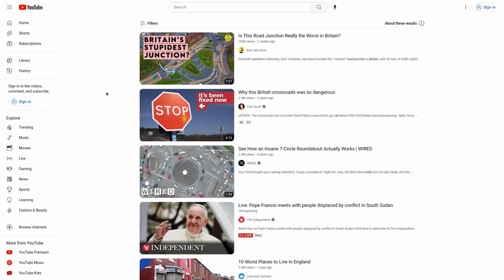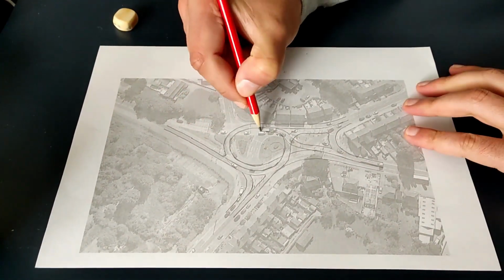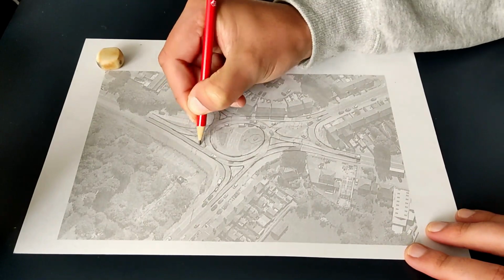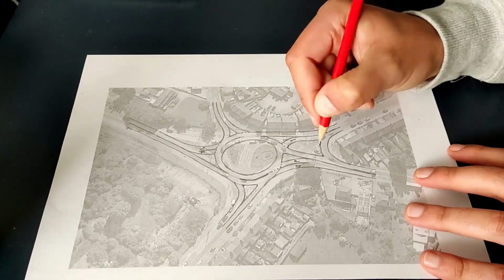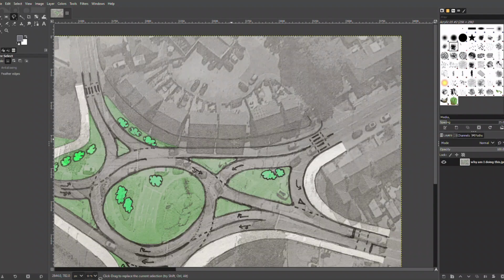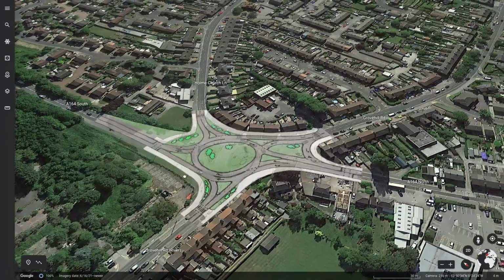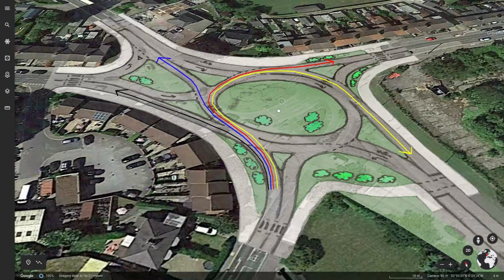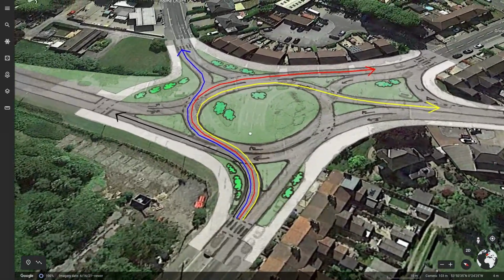Trying to fix one of the craziest road junctions in Britain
After watching the video from “Bee Here Now” channel, about Grovehill Junction in Beverley, I thought maybe I could come up with a better solution for this crazy road junction (or maybe not!). Just my two cents :)